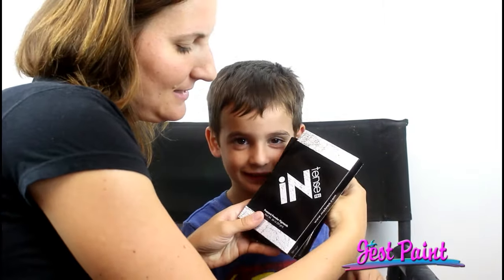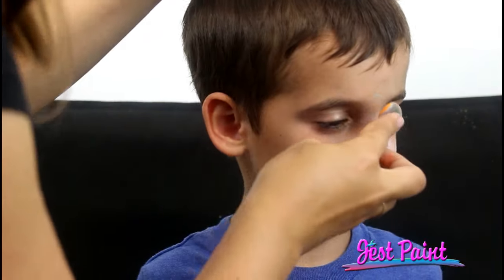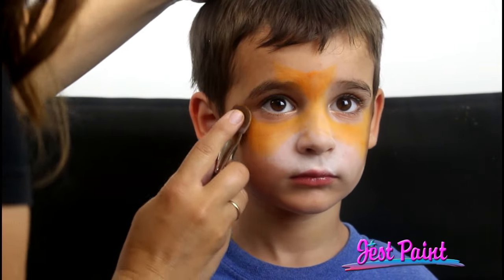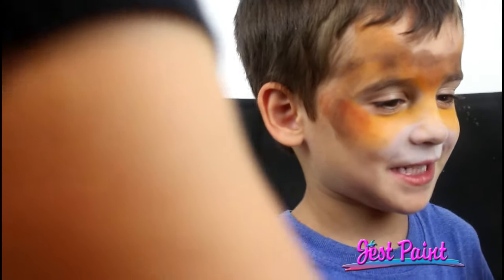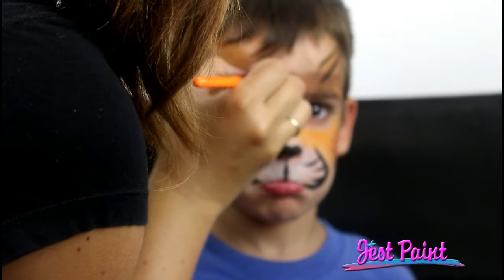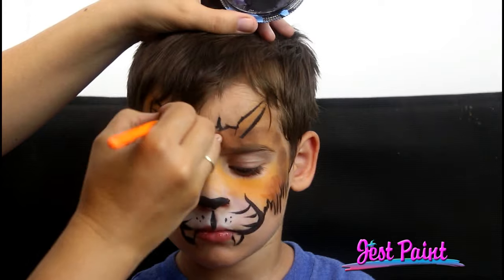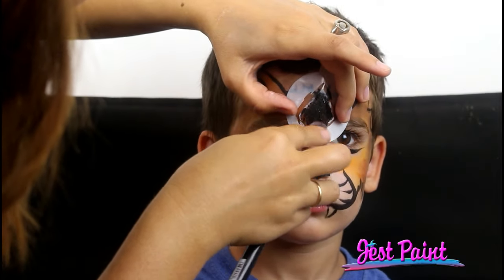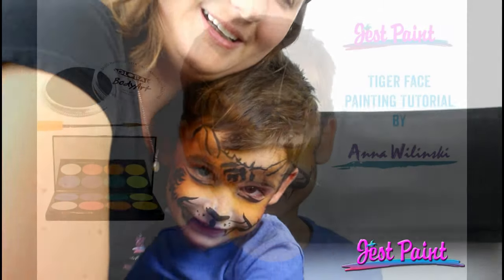Tiger Face Painting Tutorial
Watch Anna demo this simple Tiger design using Mehron INtense Pressed Powders, Global Strong Black and Bolt Brushes.